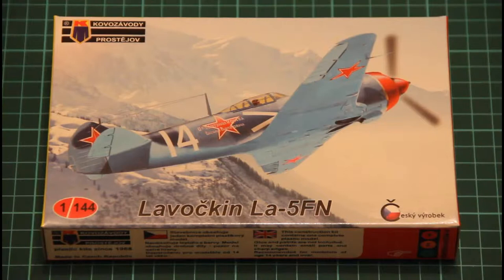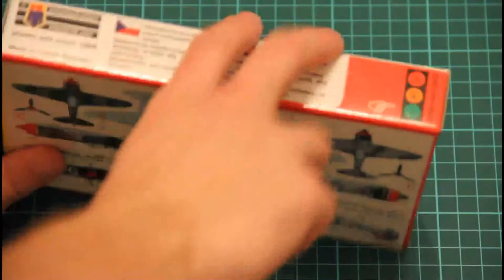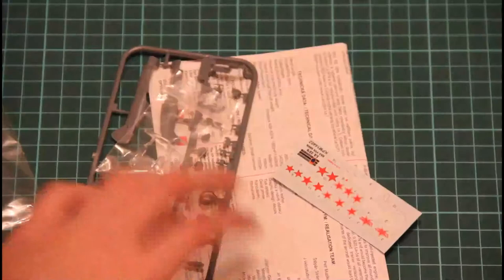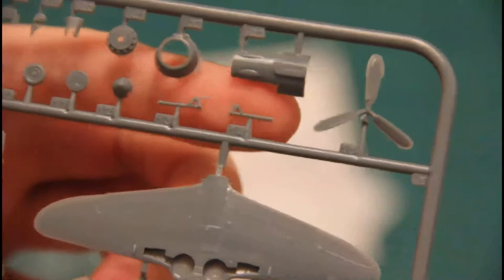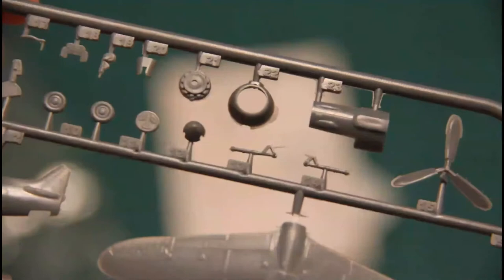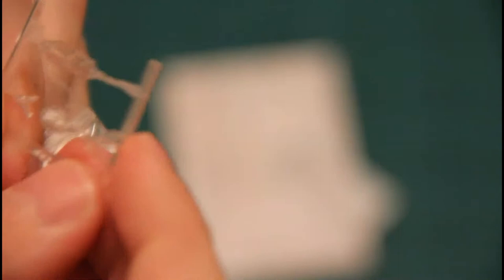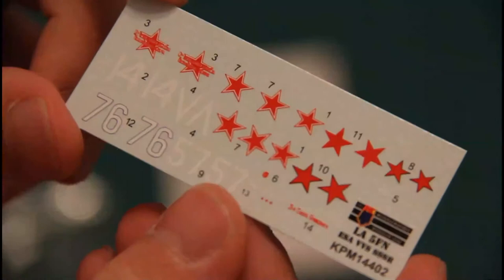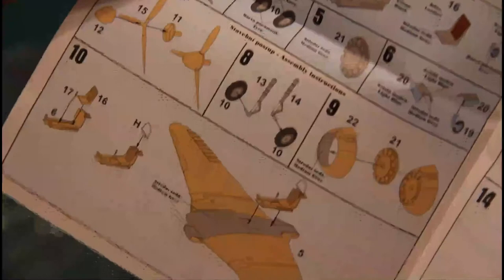Kovozavody Prostejov 1/144 Lavochkin La-5FN "Czechoslovak Pilots" (KPM14402)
New small kit from Kovozavody Prostejov